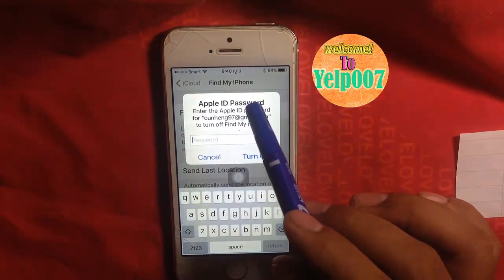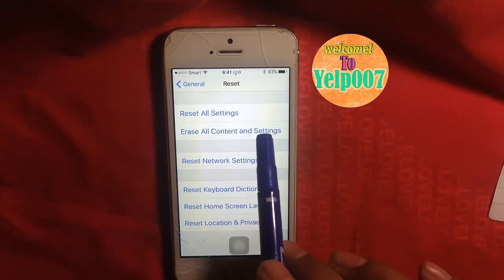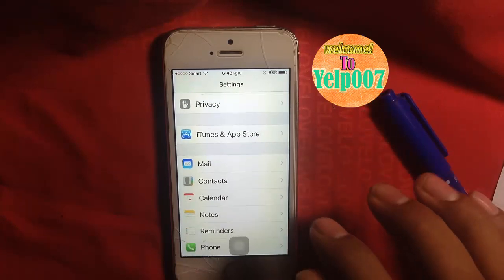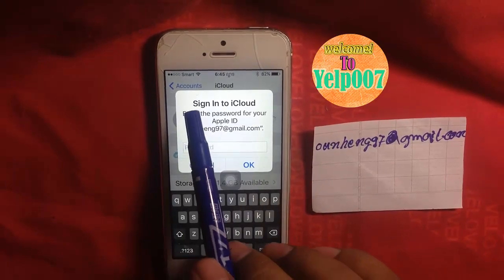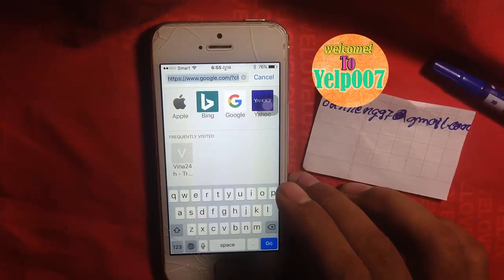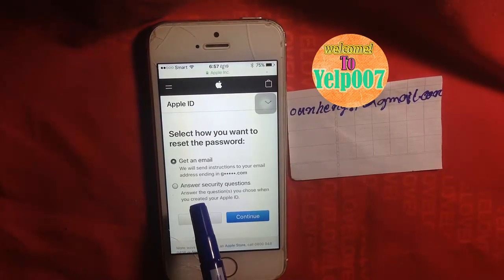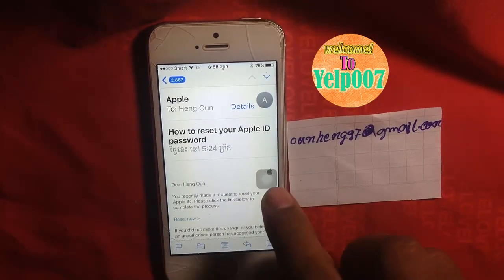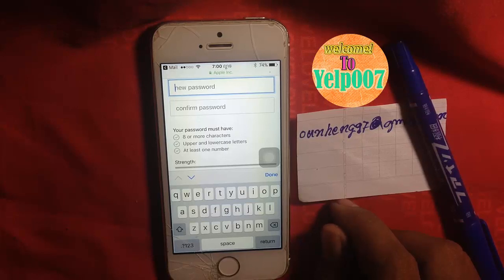how to Recovery Password Apple ID & Bypass Icloud from Iphone Device Permanently/Unlock icloud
Hello Friends ! on this video i happy to show you about how to Recovery Password Apple ID & Bypass Icloud from Your Iphone Device Permanently , Unlock icloud /Reset iCloud / delete icloud .

Watching More Videos Useful Bellow :

1-unlock icloud​✔️ || Remove iCloud✔️ || Baypass icloud✔️ || Any iOS✔️ iphone | ipad -2018

2-Remove iCloud activation lock ,iphone icloud unlock free,New Method 2018 latest

3-icloud unlock free,New Method 2017 for Unlock iCloud activation lock for your iPhone,

4-How To Remove iCloud / Remove ID from Find My Iphone without Password , Reset Apple ID

5-How to Update / Flash Firmware /file HUAWEI ascend u20 -g630 With SD Card witouth box

6-How to haerd reset LG -D410 | Factory reset | reset phone LG | Hard Reset Android Phone

7-How To Create ID Appstore | How to Signup Apple ID | Create Apple ID with